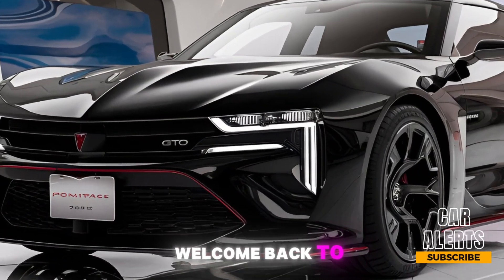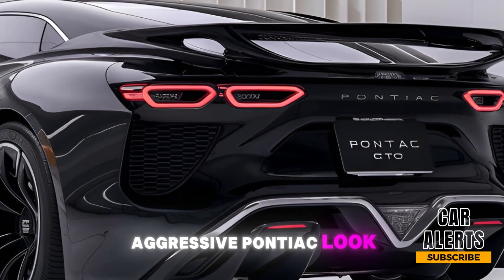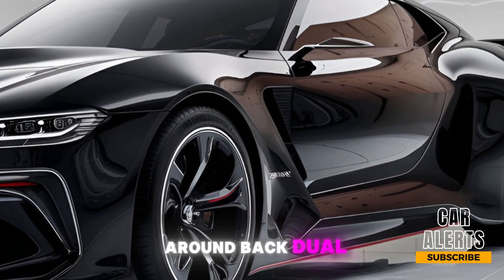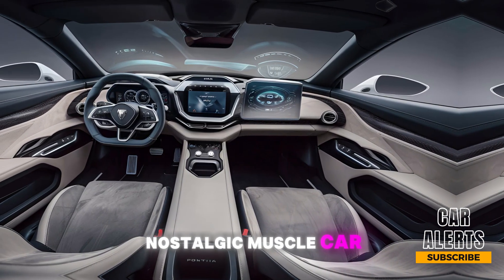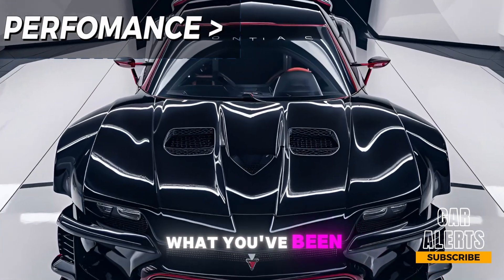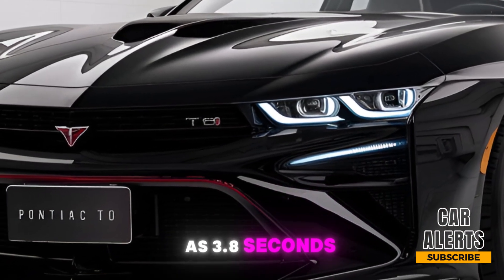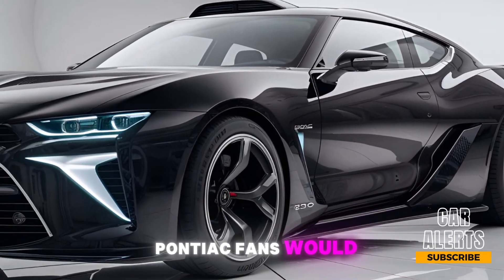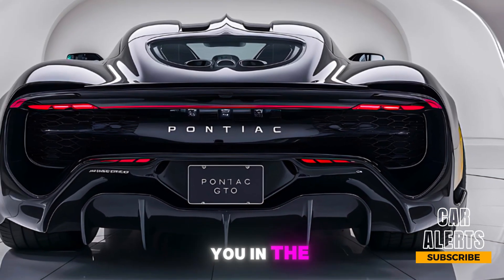The 2025 Pontiac GTO Is Here to Dominate!495 Horsepower & 0 60 in 3 8 Seconds!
"The legend returns! In this video, we're diving deep into the brand-new 2025 Pontiac GTO, a car that’s bringing back the glory of American muscle with a modern twist. Join us as we take you through every detail of this beast – from its aggressive, redesigned exterior to the cutting-edge tech and luxury touches inside the cabin. We’ll talk performance, covering everything about its 6.2-liter V8 engine pushing a massive 495 horsepower and a mind-blowing 0-60 time of just 3.8 seconds! Want to know if this is the car to rule the roads once again? We’ve got the price, unique features, and more.

Cover Tittles:
"The 2025 Pontiac GTO Is Here – Muscle Car Fans, This Is a Must-See!"
"495 HP, 0-60 in 3.8 Seconds! The 2025 Pontiac GTO Is Unleashing American Muscle!"
"The Pontiac GTO Is Back! Here’s Why It’s Worth Every Penny in 2025"
"Can the 2025 Pontiac GTO Live Up to the Legend? Full Review!"
"2025 Pontiac GTO: Raw Power Meets Modern Tech – You Won’t Believe the Performance!"
"New 2025 Pontiac GTO: A True Muscle Car Comeback? Watch This Review!"
"The 2025 Pontiac GTO Is Reviving American Muscle – Here’s What You Need to Know!"
"American Muscle Reborn! Inside the 2025 Pontiac GTO’s Insane Performance & Design"
"The Return of a Legend: 2025 Pontiac GTO Full Breakdown & Price Reveal!"
"Is the New 2025 Pontiac GTO the Best Modern Muscle Car? Find Out Now!"